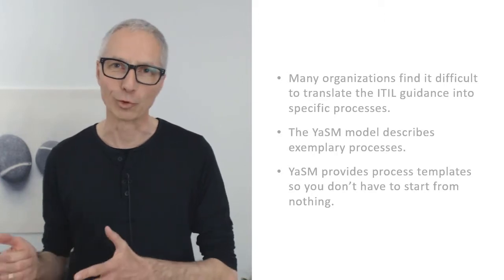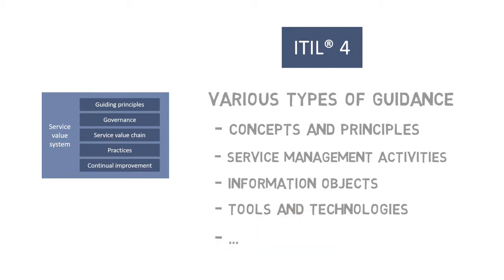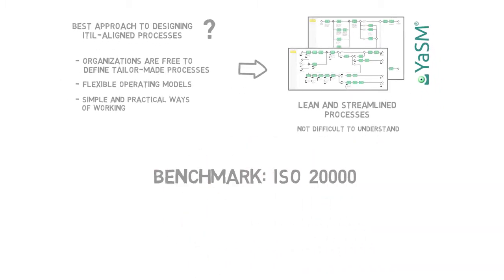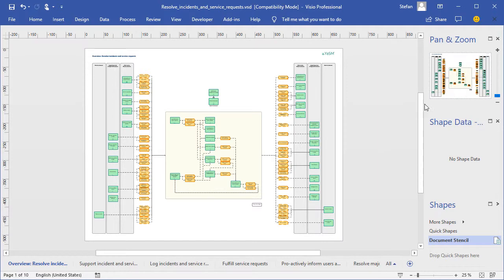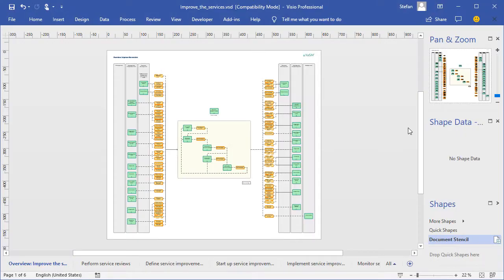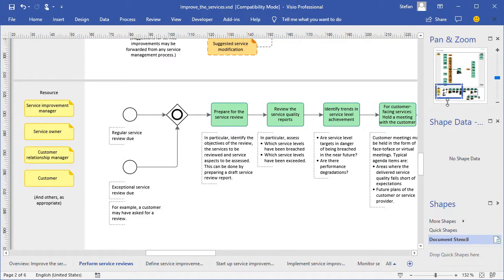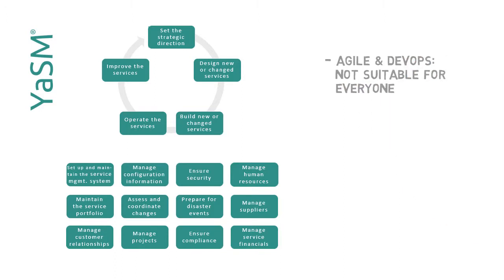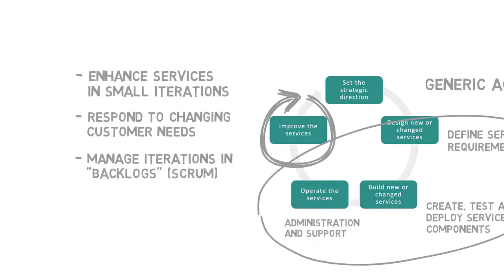YaSM and ITIL 4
Translating ITIL® 4 into specific service management processes is difficult for many organizations: The latest edition of the popular ITIL framework describes principles and practices and includes a huge amount of guidance, but ITIL 4 also says we should use common sense and keep things 'simple and practical'. That sounds like a bit of a conundrum!

In this video, Stefan Kempter provides a brief overview of the guidance contained in ITIL 4 and presents the YaSM model. YaSM describes exemplary processes and provides a complete set of process and document templates, so you don’t have to start from nothing as you define the service management processes of your organization.

► Time stamps for this video are as follows:
00:00 Putting ITIL 4 into practice
00:50 ITIL 4 guidance: Key components
01:13 ITIL 4 four dimensions model
01:27 ITIL 4 service value system
01:59 Processes for ITIL 4
02:46 Benchmark: ISO 20000
03:07 Process model for ITIL 4
03:50 ex. #1: Incident management
04:51 ex. #2: Continual improvement (CSI)
06:33 Agile, Lean, DevOps: Progressive practices in ITIL and YaSM
08:24 More about YaSM und ITIL 4

In the YaSM Wiki we explain how the YaSM service management model and the YaSM processes relate to ITIL 4: